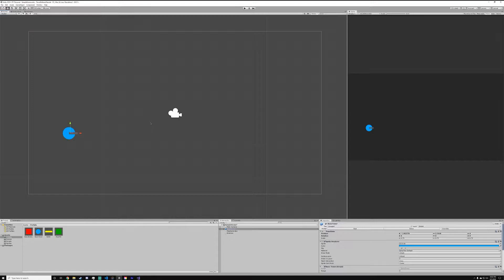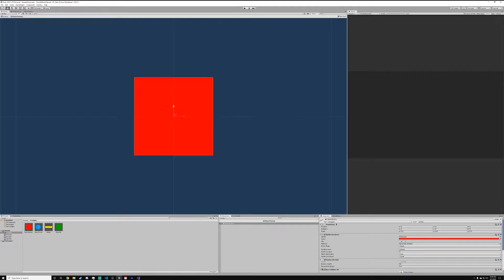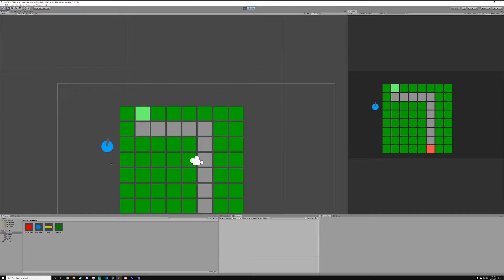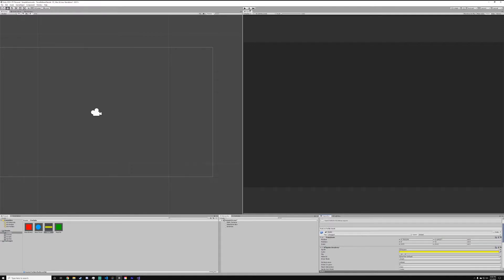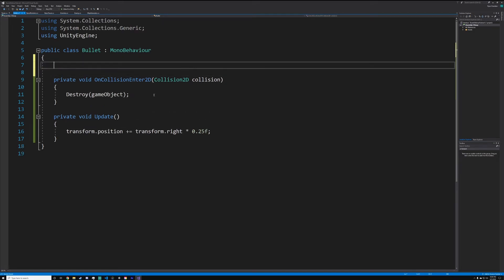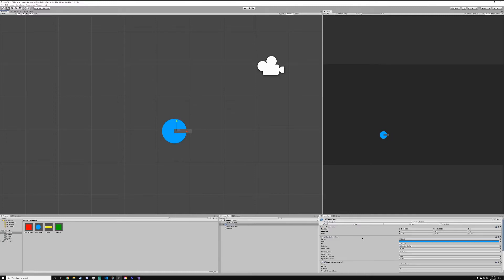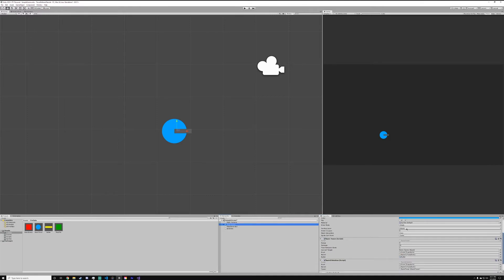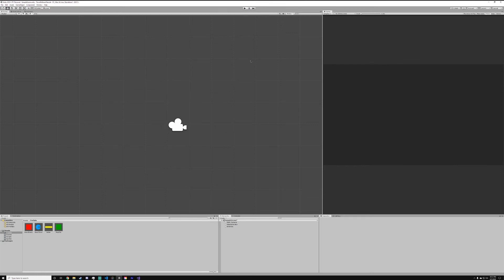Unity Tower Defense Tutorial | Part #5 - Bullet Destruction/Sorting Layers!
Hello! My name is ZeveonHD! In this series I teach you how to make a tower defense game. This video is about destroying bullets when they hit a target and sorting layers so the correct sprites show up on top of other sprites. I hope you enjoy!